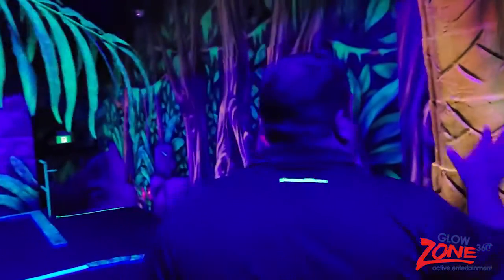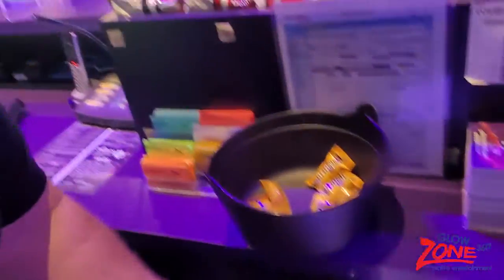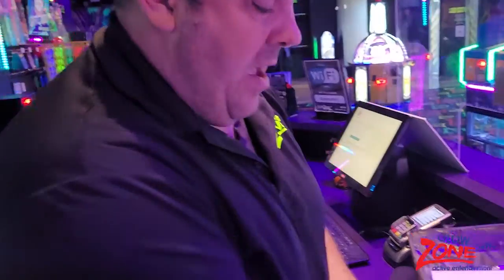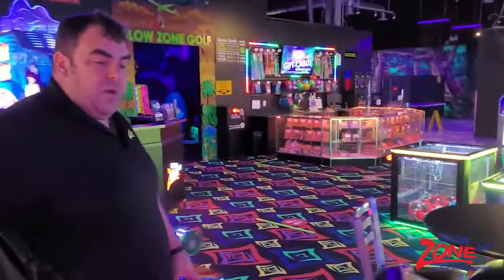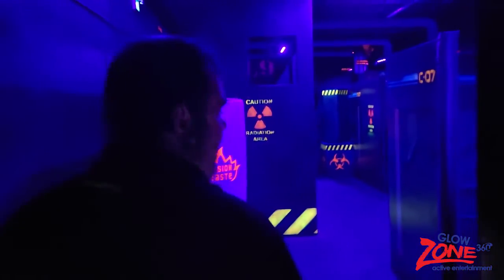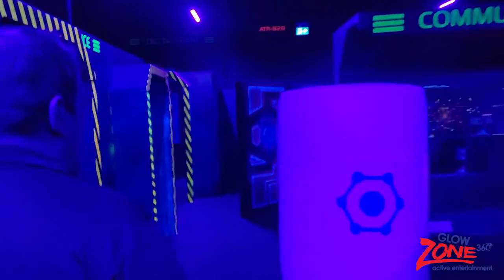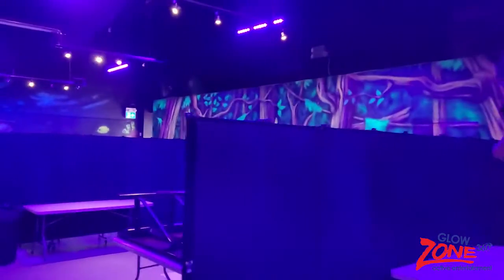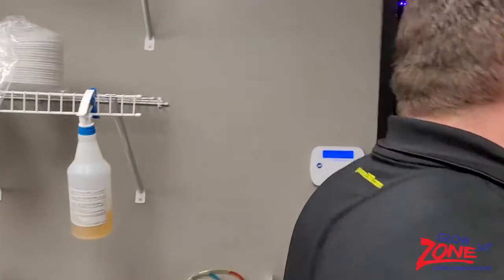A Day in the Life GlowZone 360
Learn what the GM of a small attraction needs to stay on top of to keep the business vibrant and profitable